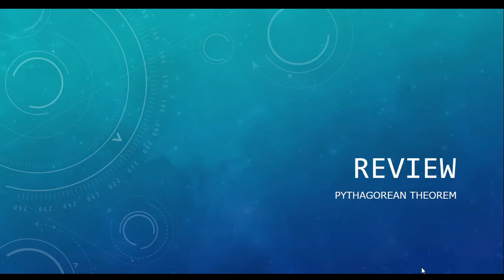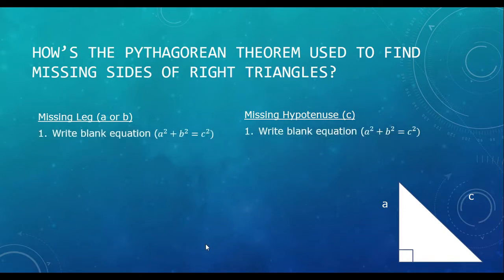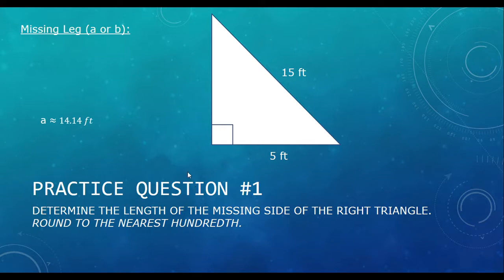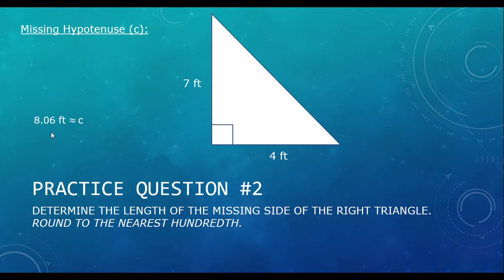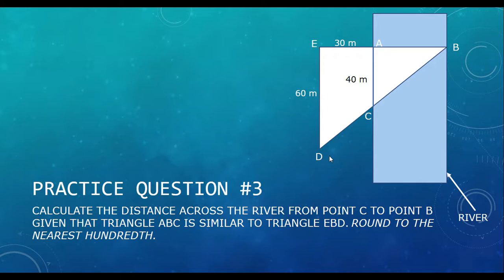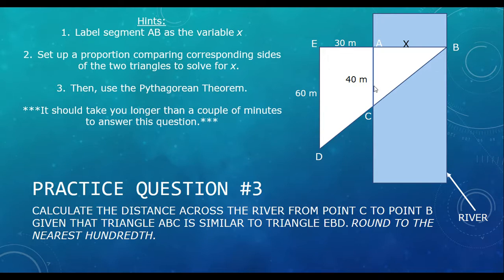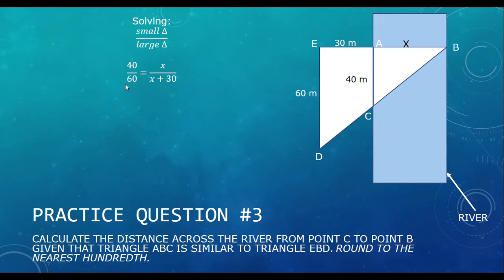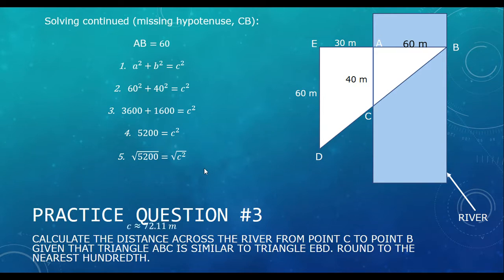Untitled: Apr 3, 2020 3:05 PM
Review of the Pythagorean Theorem